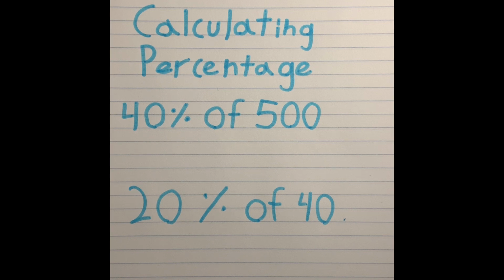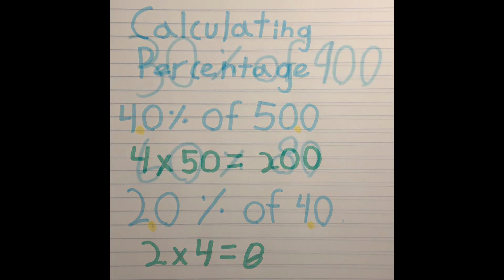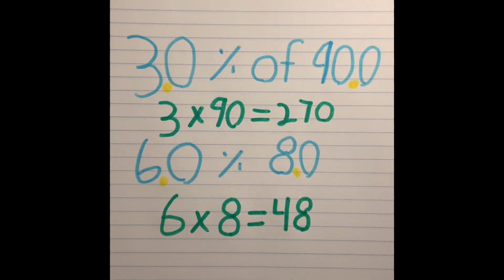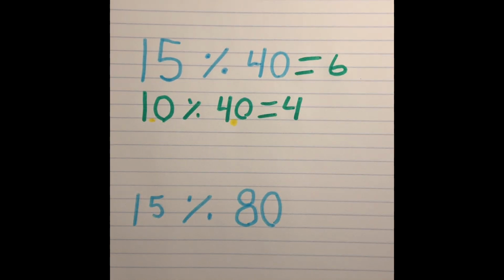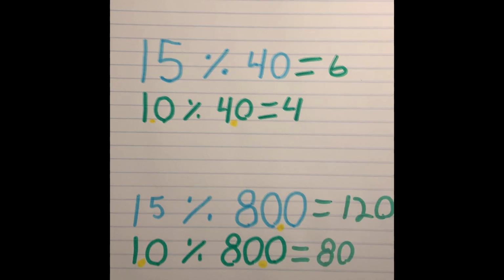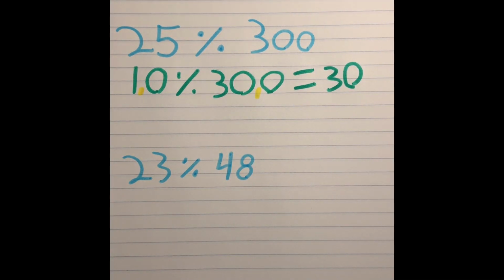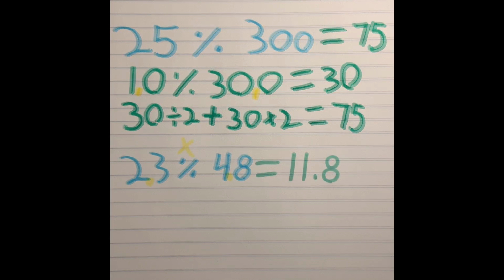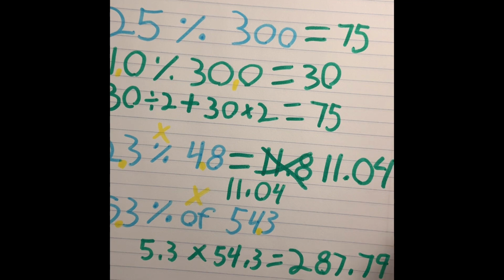How to Calculate Percentage